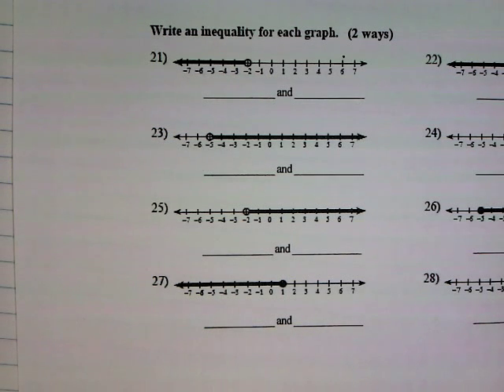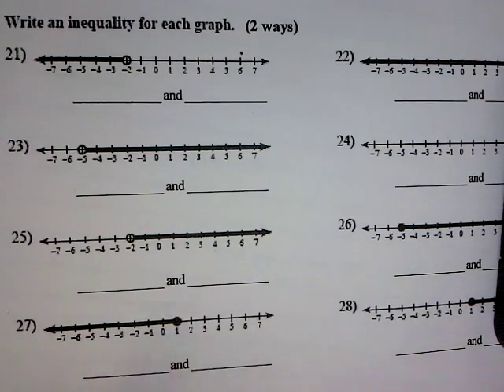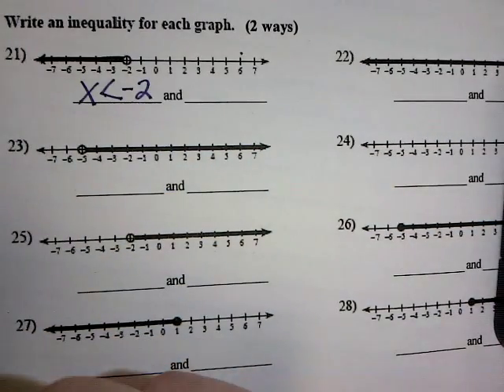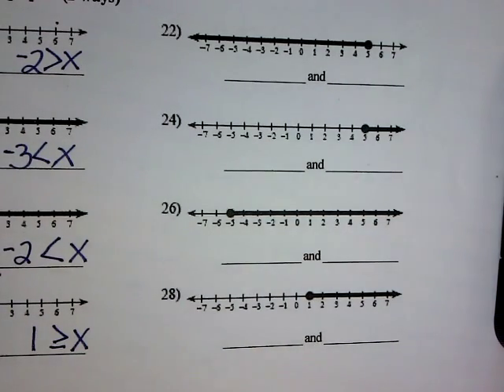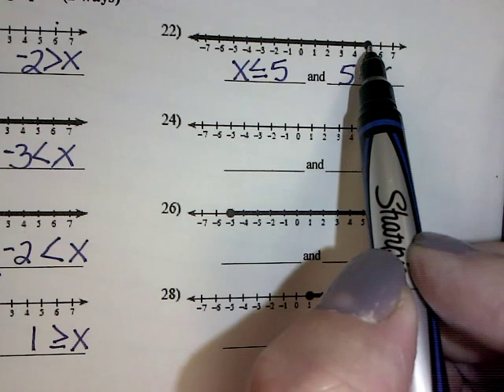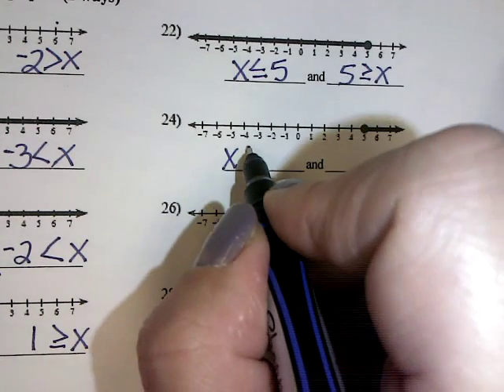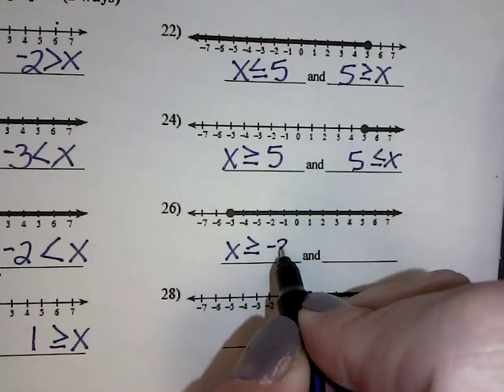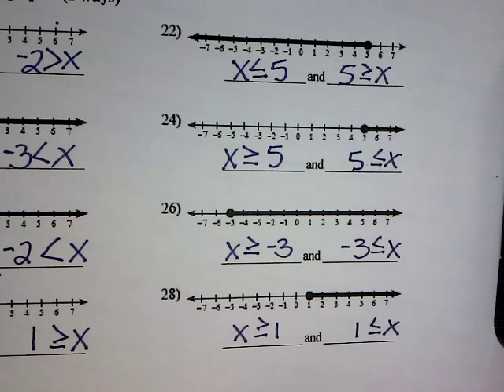Video Number Three Practice Writing Inequalities